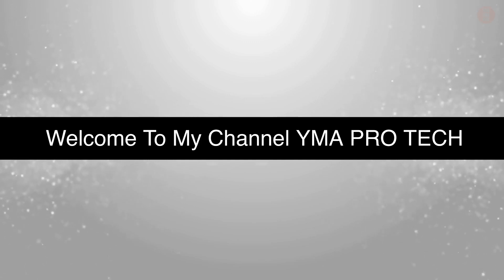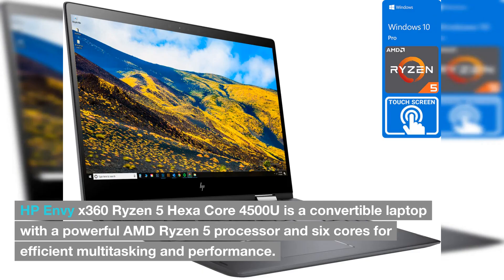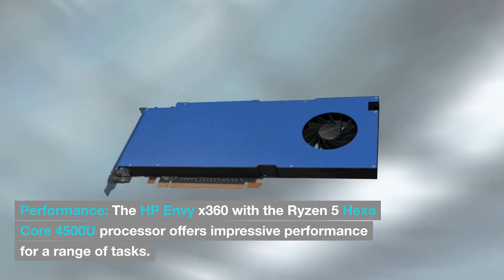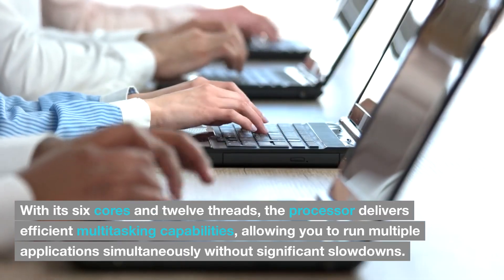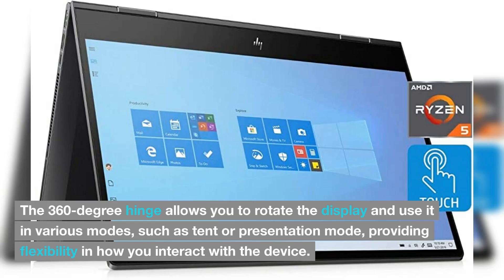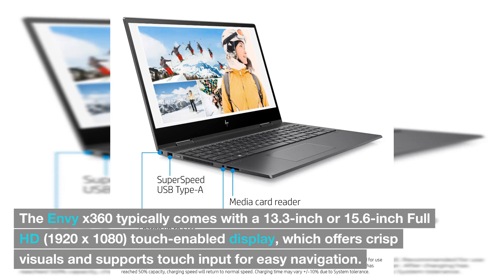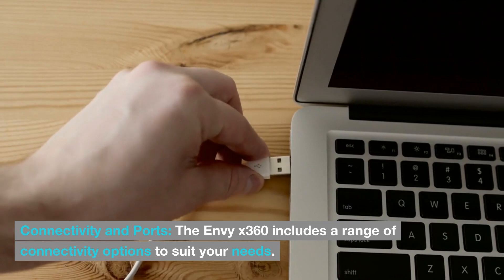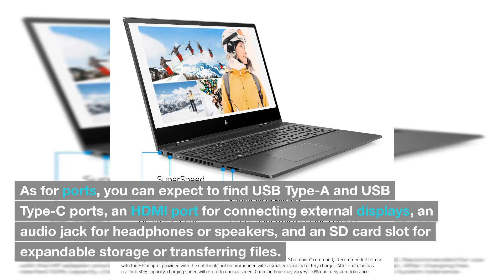HP Envy x360 Ryzen 5 Hexa Core 4500U Review || BEST 13" Notebook for Students EVER !?!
HP Envy x360 Ryzen 5 Hexa Core 4500U is a convertible laptop with a powerful AMD Ryzen 5 processor and six cores for efficient multitasking and performance.

Performance
Versatile Design
Display and Graphics
Storage and Memory
Connectivity and Ports